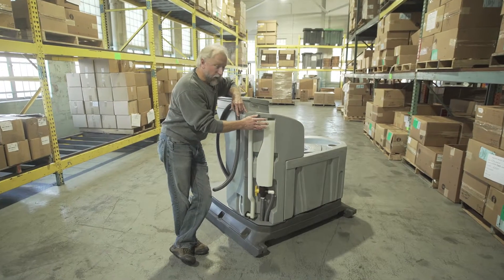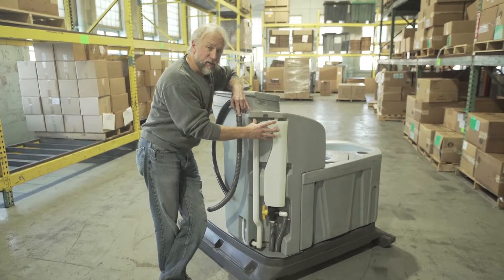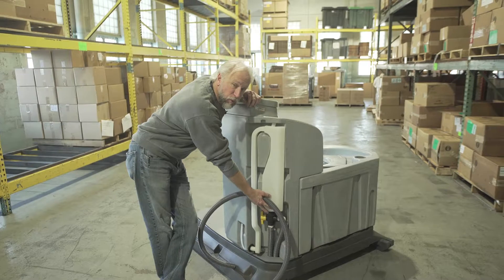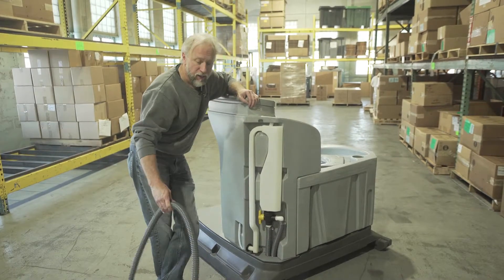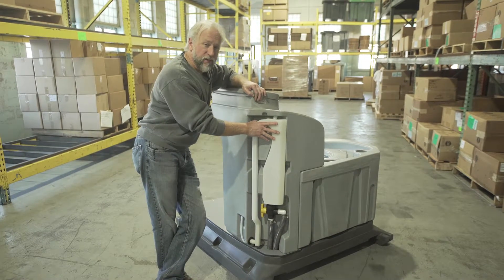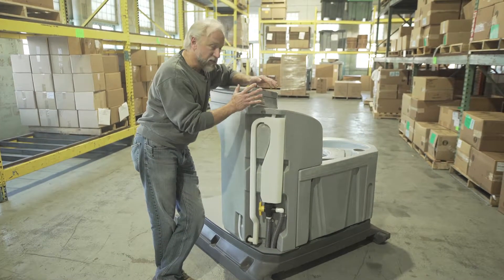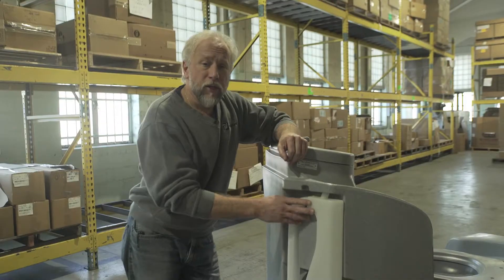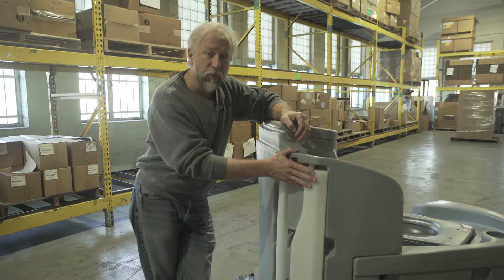New Anti-Siphon Port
In this video we show you the new anti-siphon port for the Fleet Fresh Flush unit.